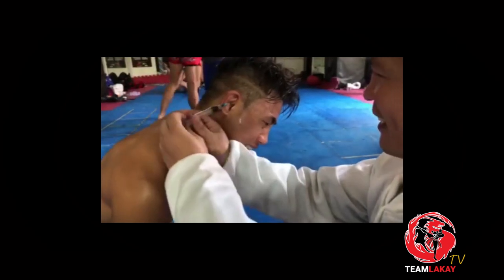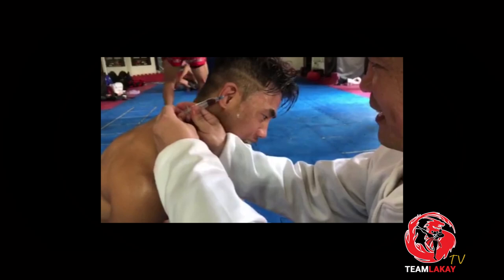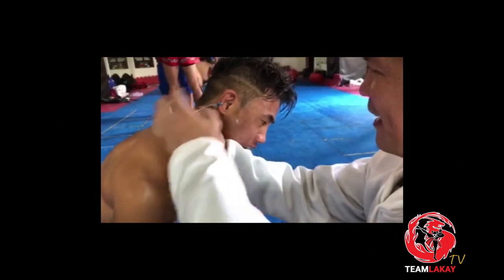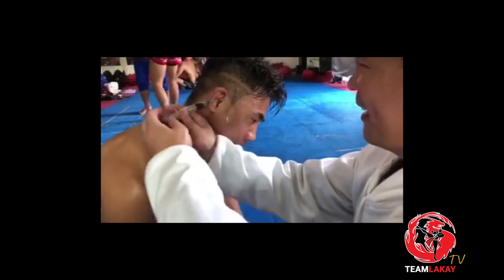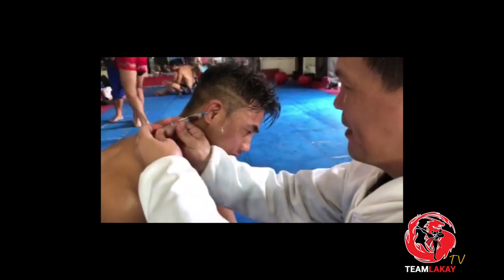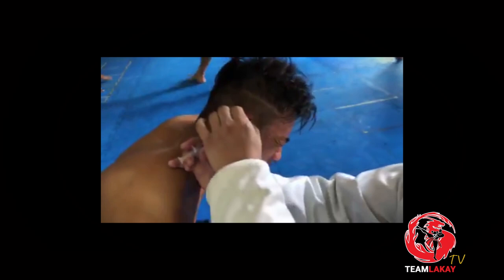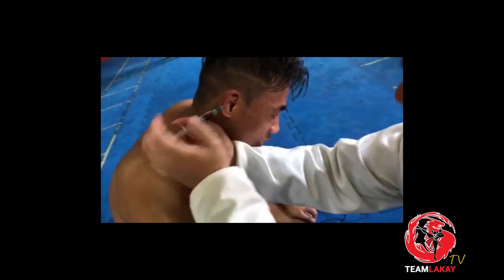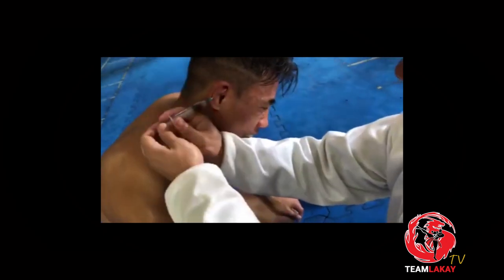Team Lakay's Treatment for Cauliflower Ear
Coach Mark treats the cauliflower ear of one of his young cubs at Team Lakay Gym